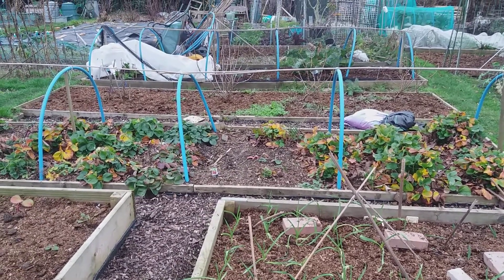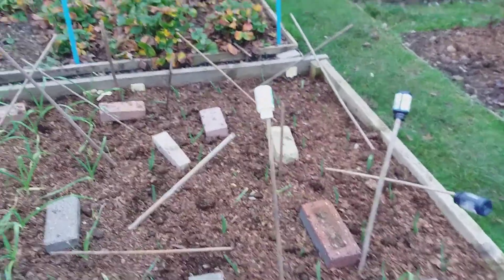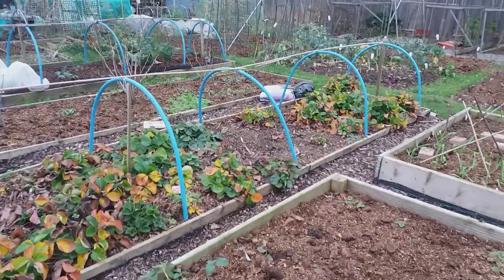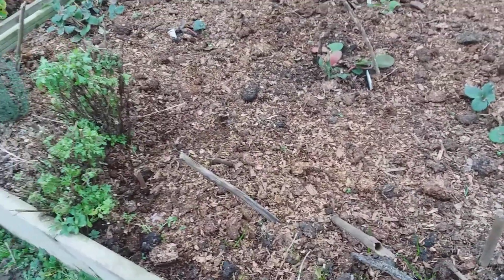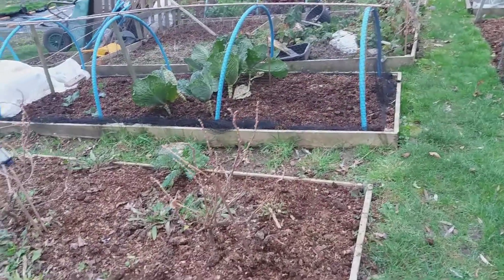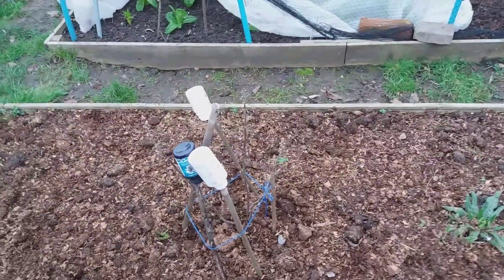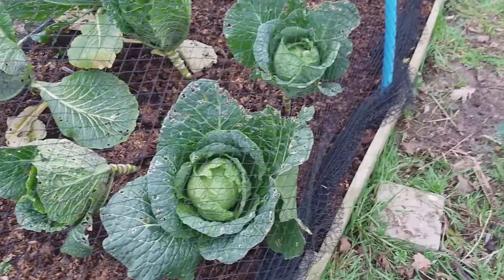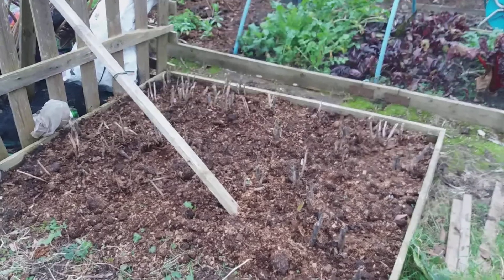Nuka' s Allotment: Plot Tour 5th Jan 2019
My first brief tour of my small plot on a small allotment in north Surrey.  My apologies for the end but I have not yet acquired editing software. Someone suggested Adobe Premier Elements II.  Have any of you any other suggestions?